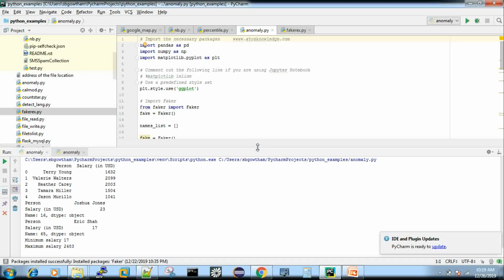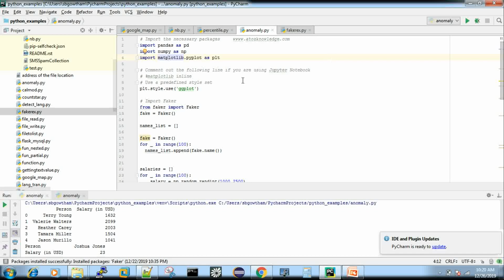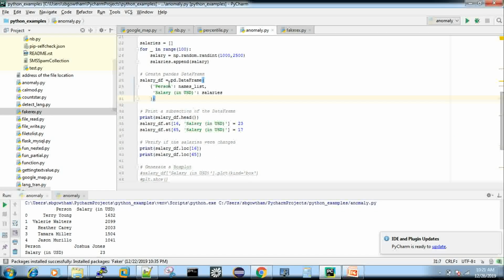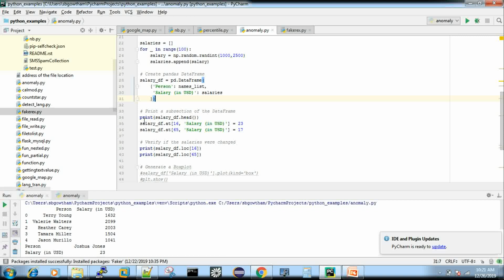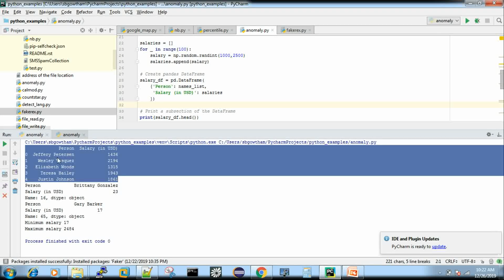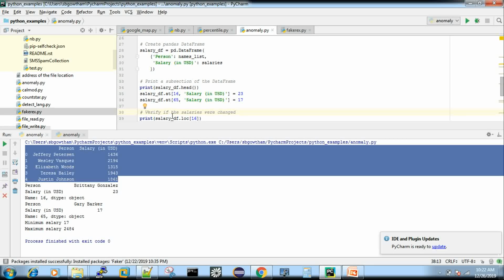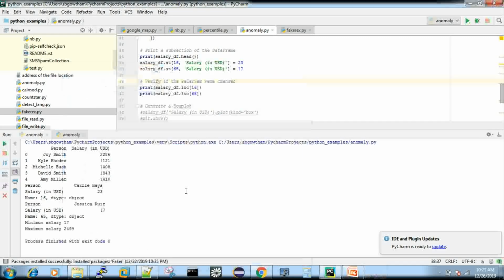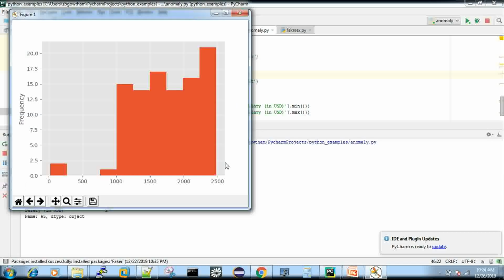Python Anomaly Detection Quick Start?